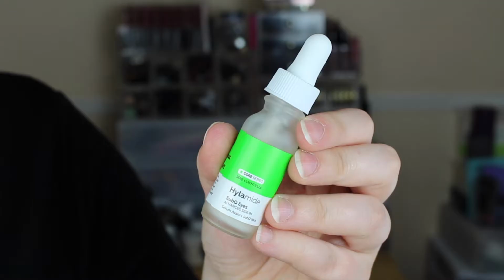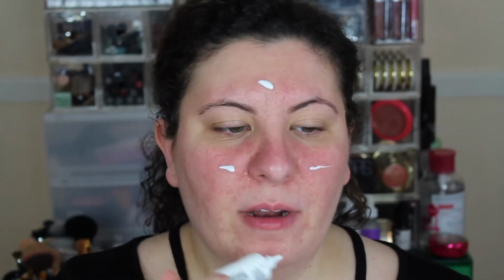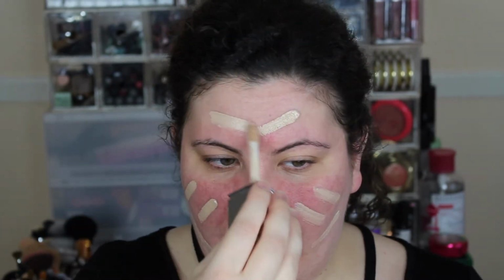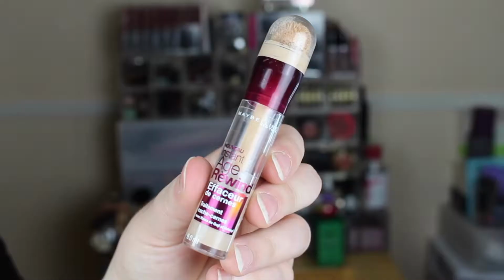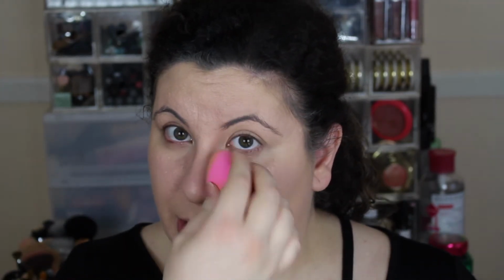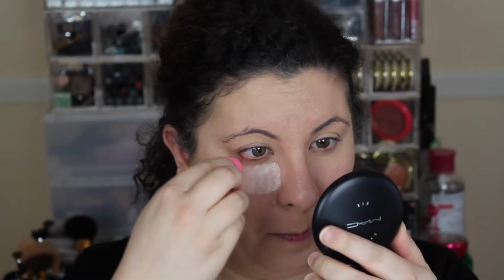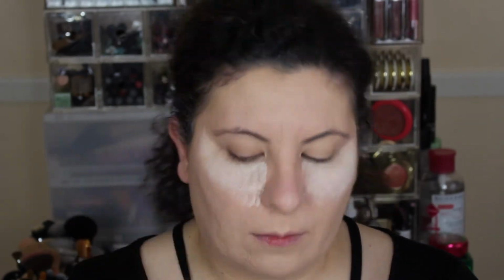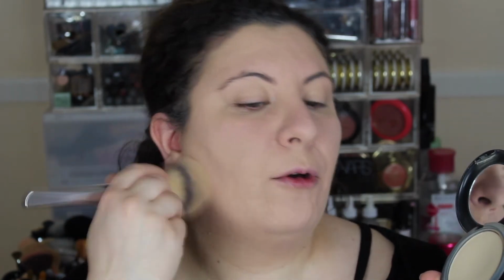MY FULL COVERAGE FOUNDATION ROUTINE | Breakups2Makeup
Hello lovelies and welcome to today's full coverage foundation video! I've got really complicated skin and I like to cover up a lot of my imperfections and so, I thought I would share with you how I shellac my face with foundation and keep it bulletproof throughout the day. I really hope you enjoy this talk through tutorial!

xo
~Dimitra

Products mentioned:

*Hylamide SubQ Anti-Age Eyes
*Dr. Althea Water Cream Moisturizer
*L'Oreal Matte Lock Primer
*YSL All Hours Foundation | B30
*Voula Beauty The Serum Foundation | 03
*Diorskin Forever Undercover Foundation | 020
*Maybelline Age Rewind Concealer | Light
*Rimmel Stay Matte Loose Powder | Translucent
*MAC x Patrick Starr | Patrick's Powder
*Joe Fresh Loose Setting Powder | Translucent

What I'm wearing:

Face:
*MAC Studio Fix Powder | NC20
*Nude By Nature Contour Palette
*Physicians Formula Butter Blush | Vintage Rouge
*Benefit Cosmetics Ka-Brow! | #3

Lips:
Jouer Matte Lip Creme | Blush
*Huda Beauty Lip Strobe | Snobby

FAQ:

Camera: Canon T5i
Mic: Rode Go Mic
Lights: Erin Manning Home Studio Lights
Editing software: iMovie
Location: Toronto, Canada

Title: Colors
Artist: Tubu